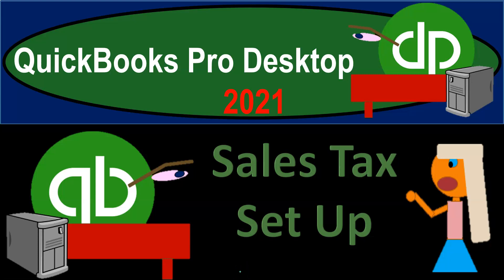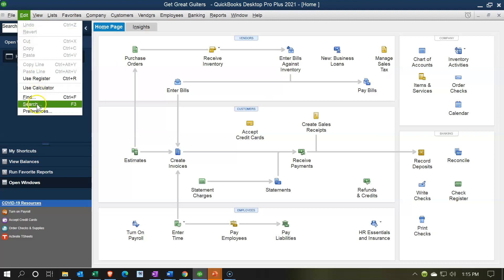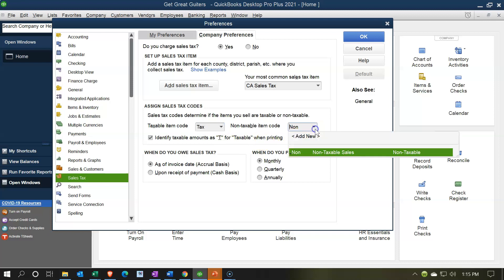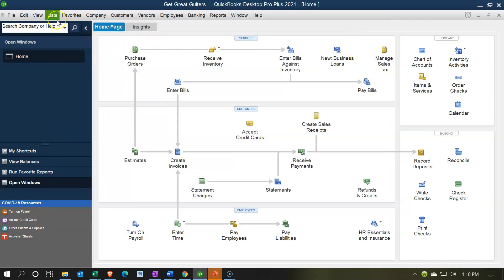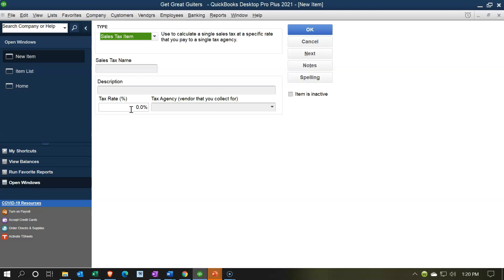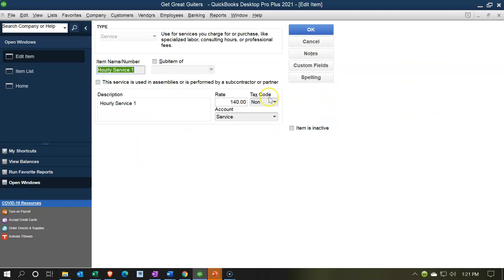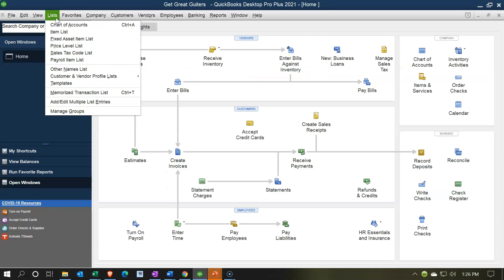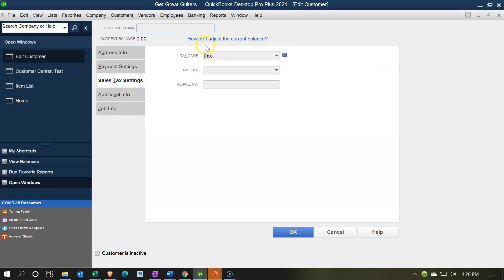Sales Tax Set Up 6.65 QuickBooks Pro 2021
Sales Tax Set Up